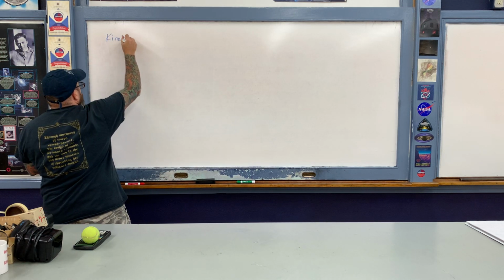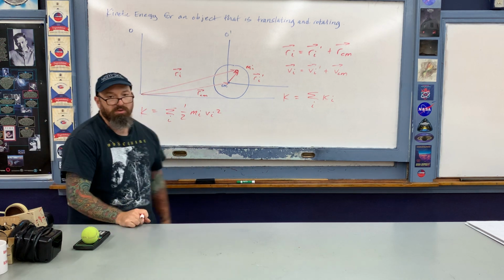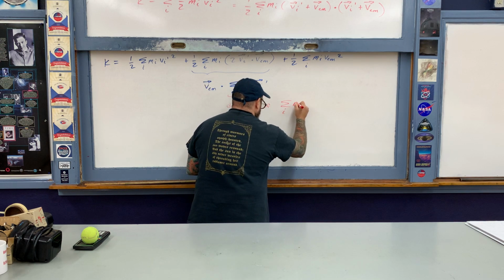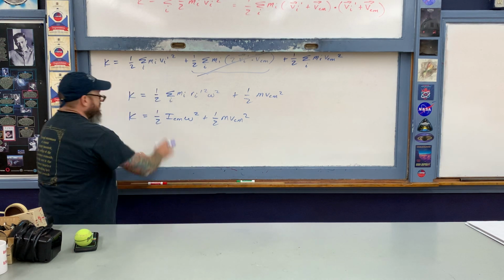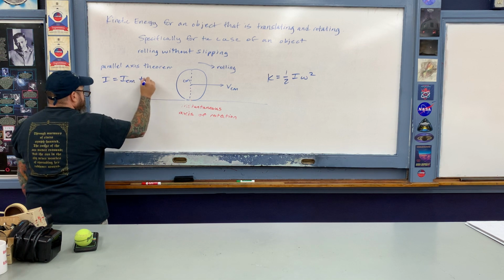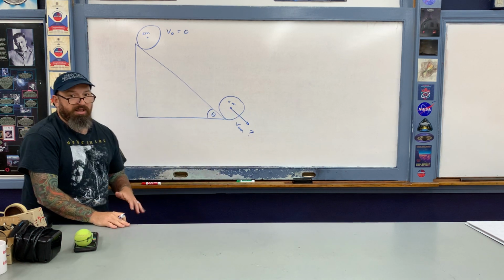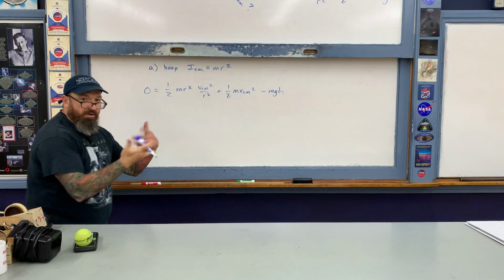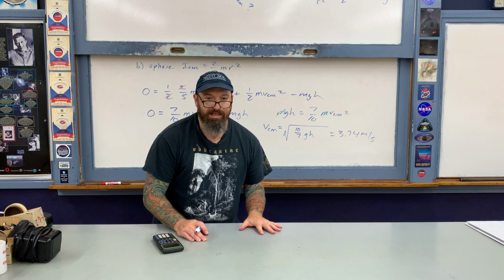Lecture: Rotational Energy - Rotation and Translation